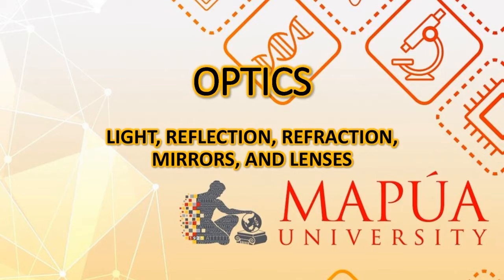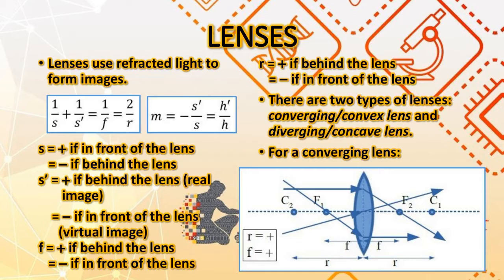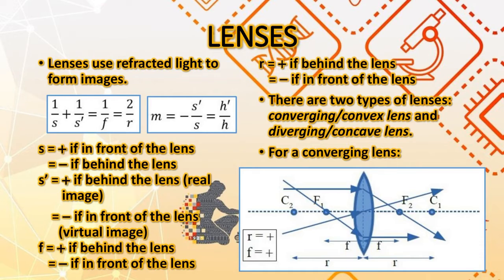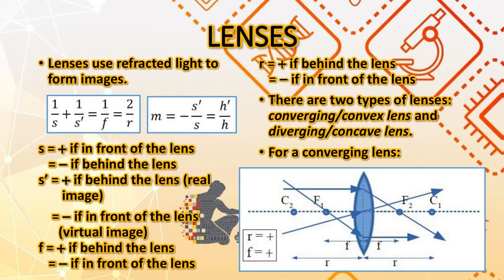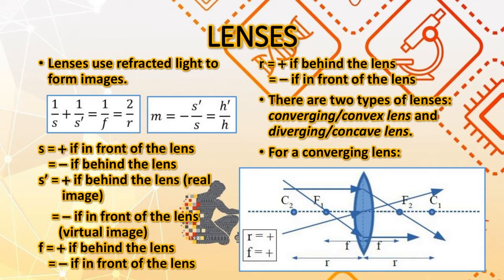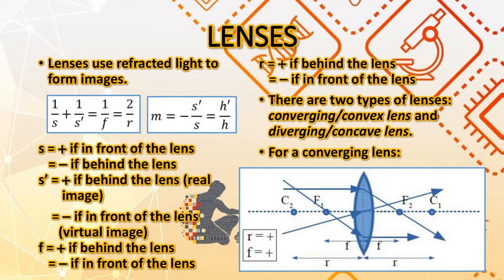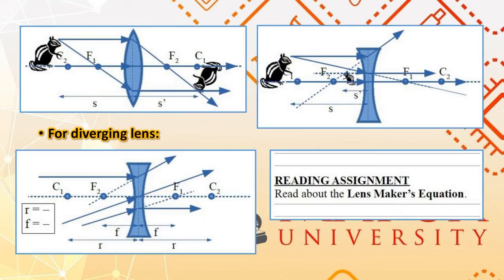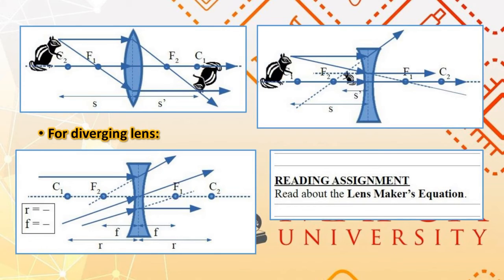NEW 014C OPTICS LENSES